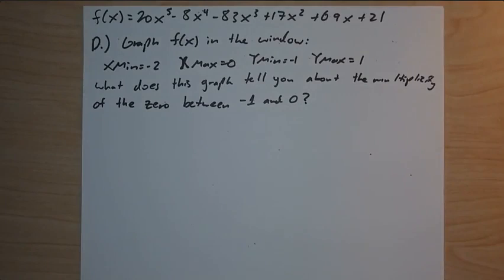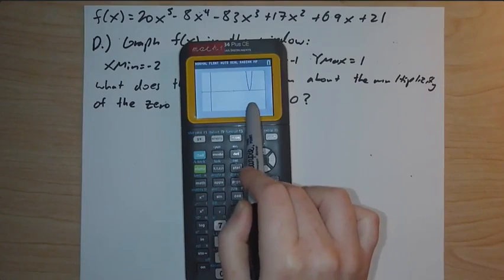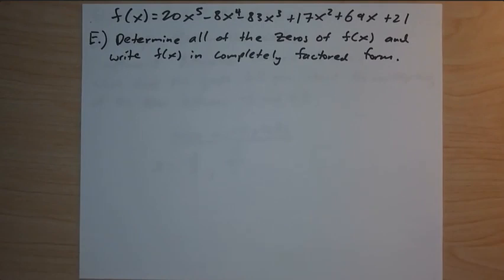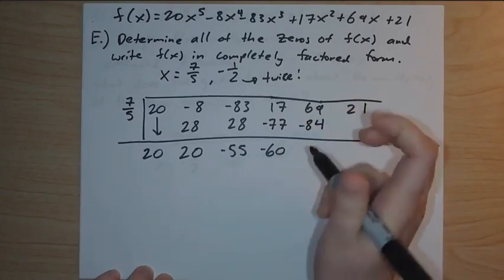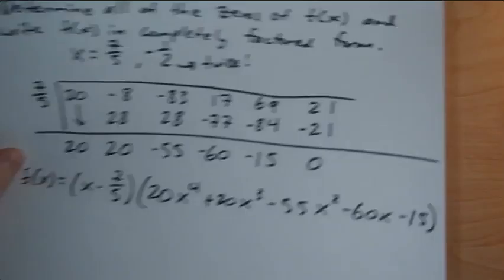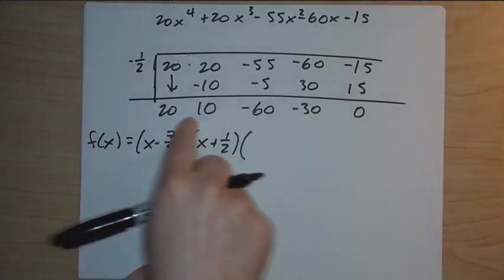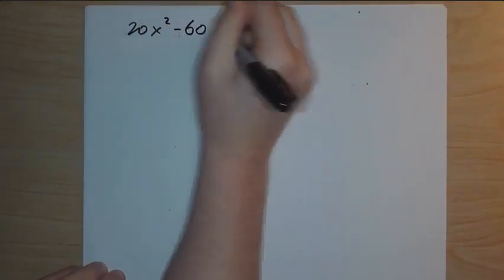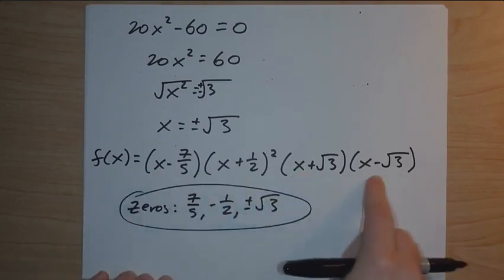Lab 25 Ex 1 Part 2